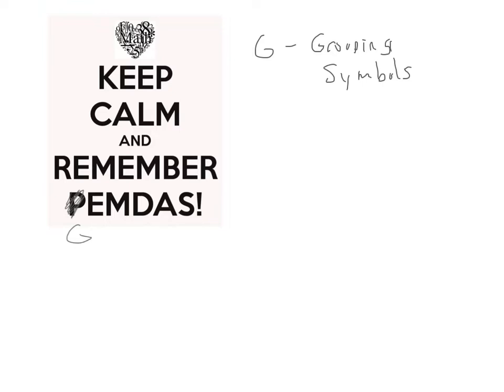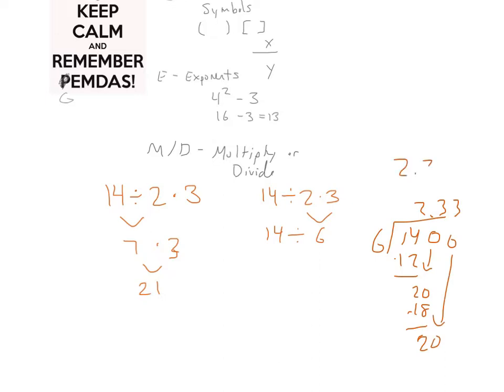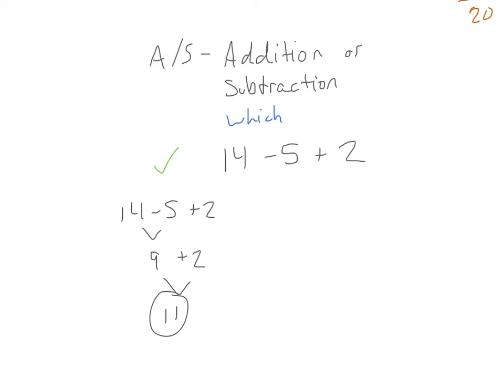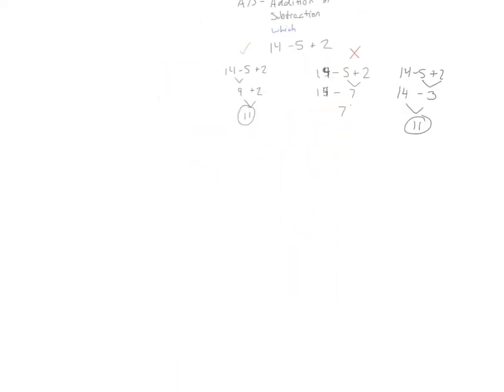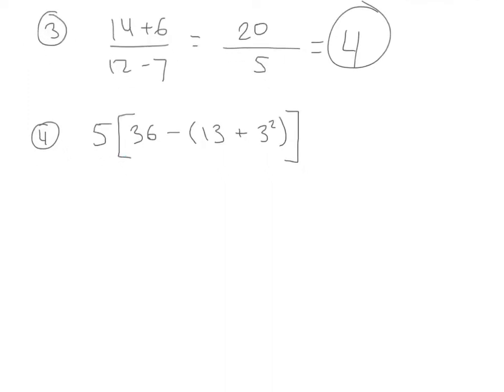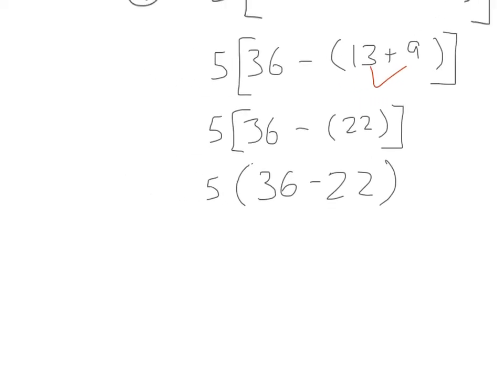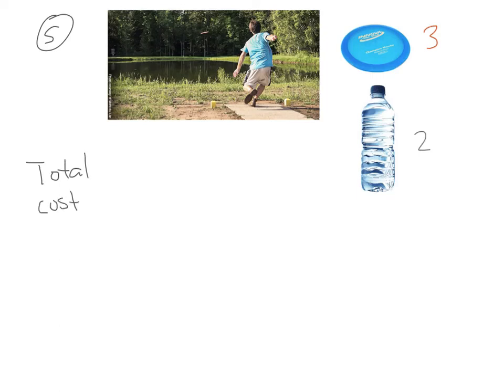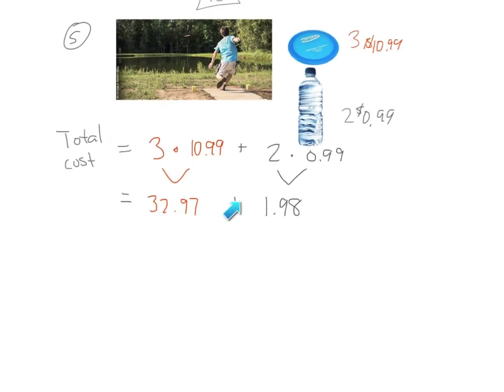Pre-algebra - 1.3 - Order of Operations